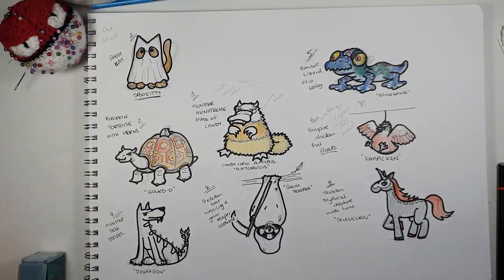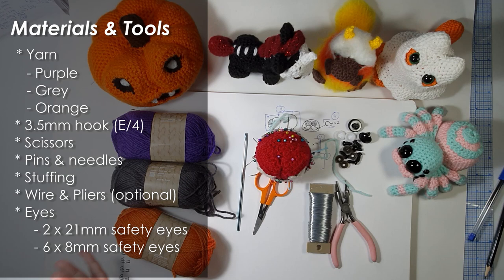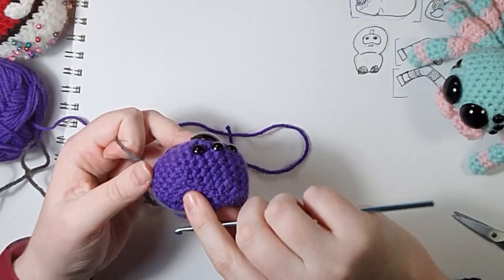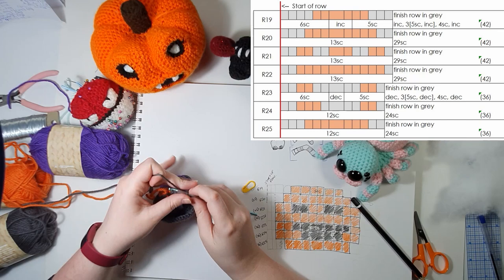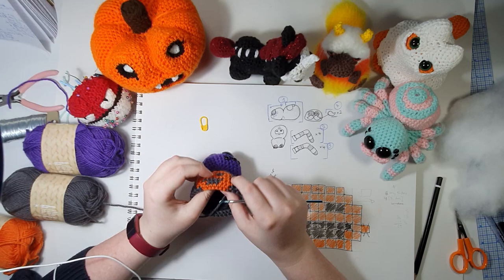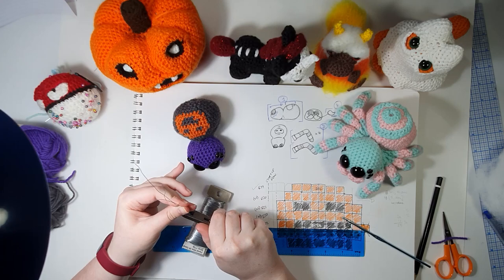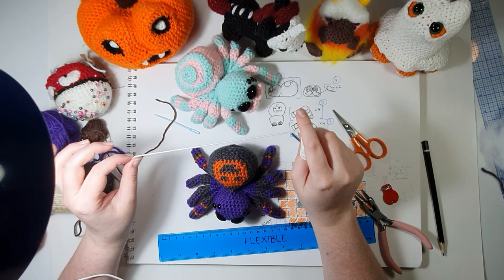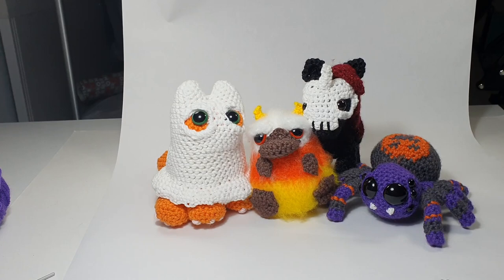Free crochet pattern - The Pumpkin Spider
Hi everyone, it's Thursday! Or it is for some of us. This weeks free crochet pattern is for a spooky pumpkin spider. She may look scary, but really all she wants is to sit on your craft table and be your friend. Be prepared to learn how to do colour changes, you will be an expert by the end of this little arachnid!

Week 4: Pumpkin Spider
Week 5: ???

If you have made any of the creatures in this series, tag me on instagram @complicatedknots so I can see! It's my favourite part of this series!

All pieces are worked in a continuous spiral.

00:00  Hello, it's Thursday!
01:54  Tools & Materials
06:52  Head
13:06  Body
15:52  Pumpkin chart
25:04  The rest of the body
28:15  Short legs
35:46  Long Legs
37:41  Assembly